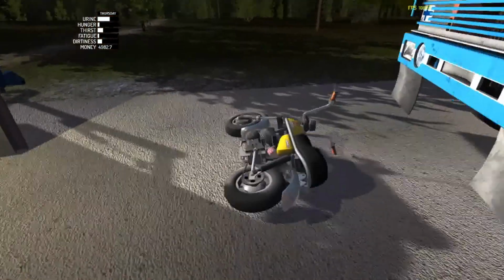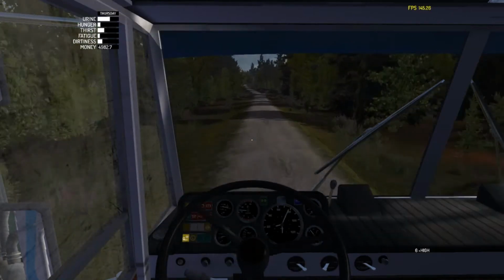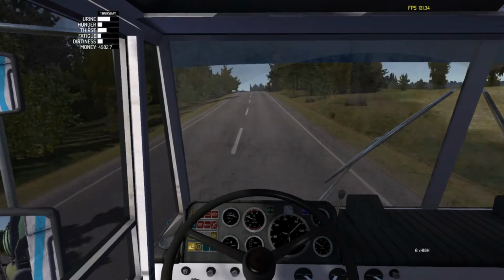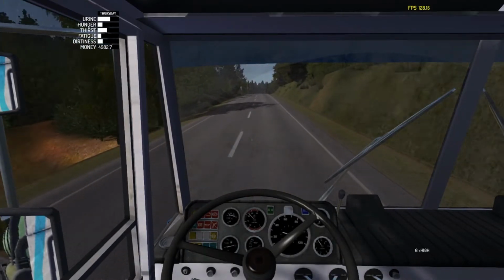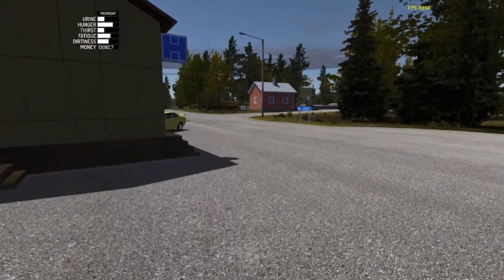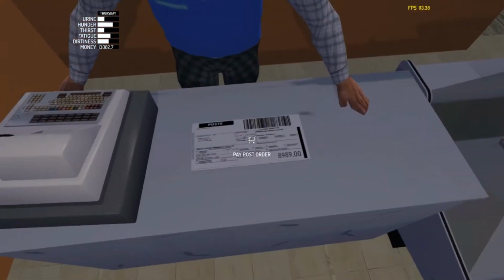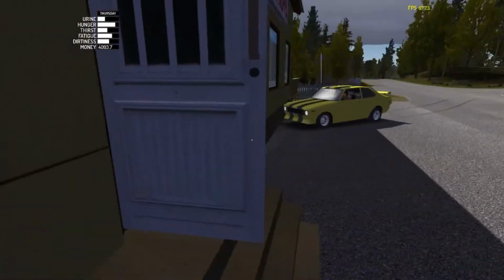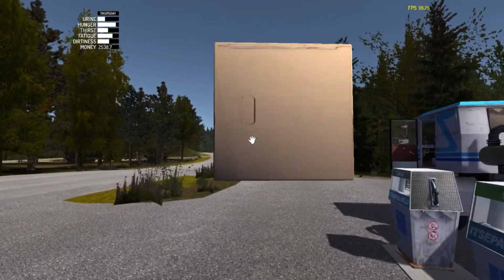My Summer Car, EP6, Making Bank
So no car building in this episode just running the poop truck and making bank to fund our rally car.